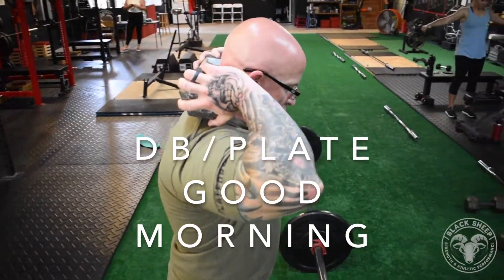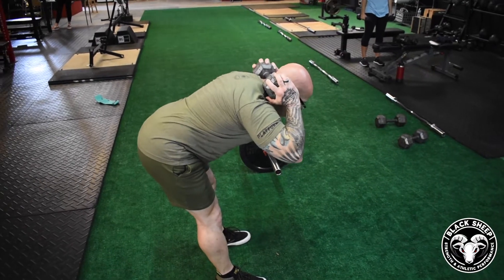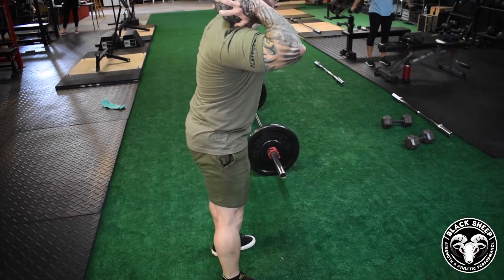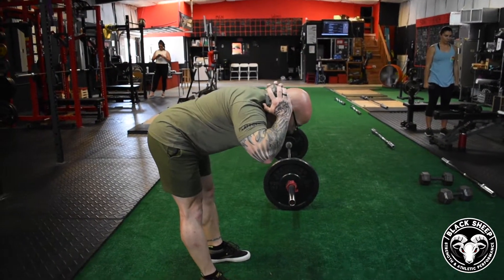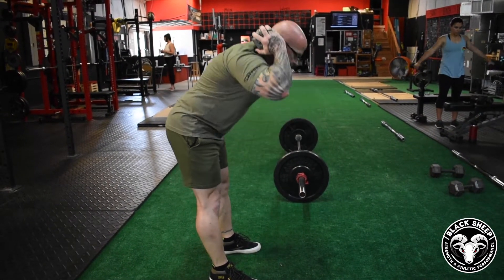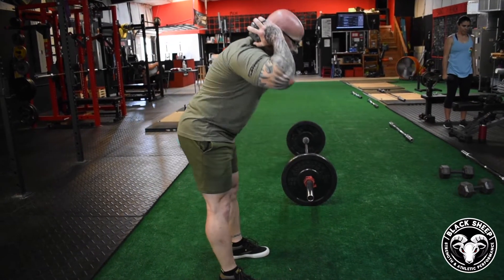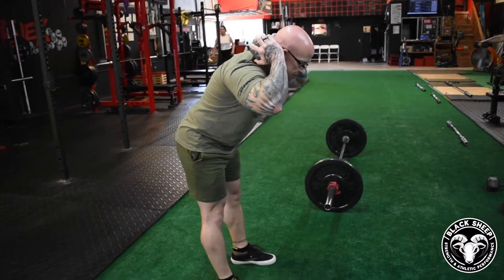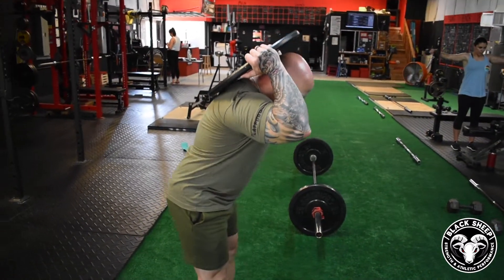DB:Plate Good Morning